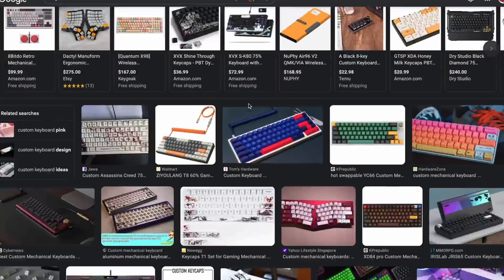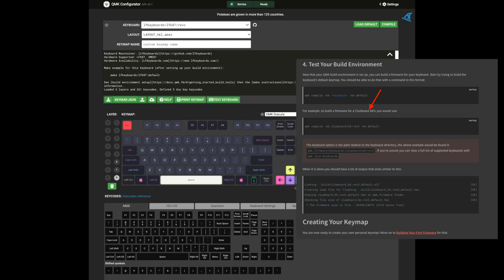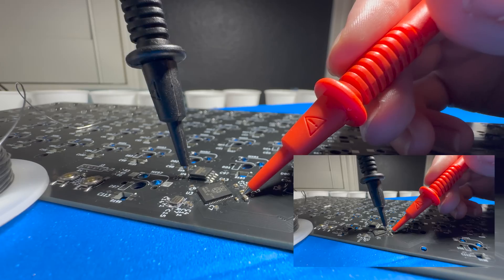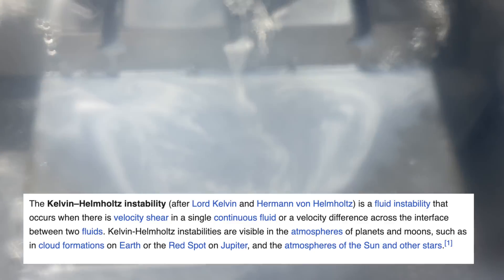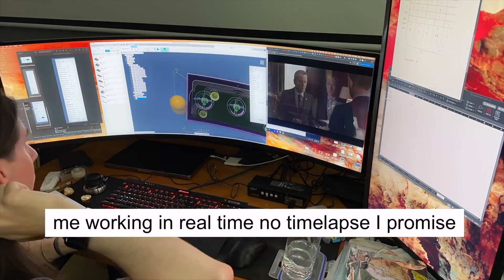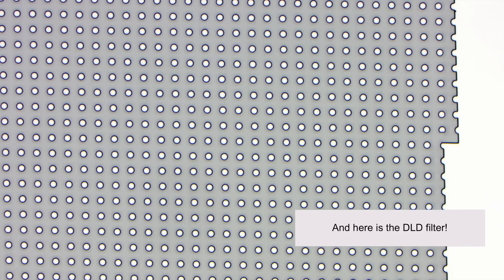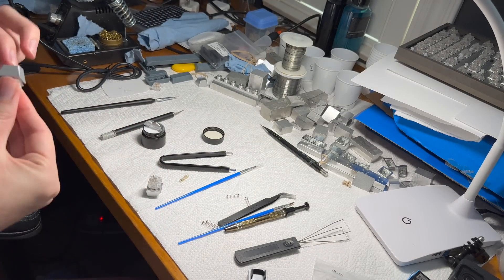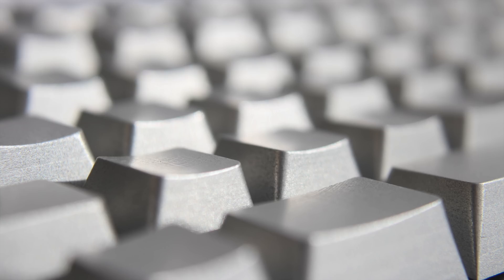Design and Fabrication of a Custom All-Metal Keyboard | banoa102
I design, code, fabricate and test an all-metal aluminum custom mechanical keyboard with a bespoke case, layout, PCB, and keycaps. An overview of the process is given for each aspect of the design, and I document the project through photos, videos, and memes. Approximately 800 hours were invested in the project, which I named the banoa102.

0:00 Intro
00:31 Making a Custom Mechanical Keyboard
01:12 PCB Design 1
02:32 Code Stuff
03:11 Interlude 1: Rambling
03:34 CAD
04:40 Simulation
05:10 PCB Design and Testing
06:21 Fabrication
08:07 Interlude 2: CNC Noises
08:25 Rambling and Fabrication
09:34 Wrapping Things Up
10:52 Side Quest: Keycap Machining
13:53 Showing Off Senior Capstone Project
14:21 More Keycap CNC Machining
15:09 Test Fitting Everything and Powering On
16:02 Anodizing Keycaps, Lubing Switches
16:36 Sound Test
17:09 Actually Wrapping Up
18:04 Photos Montage and Some Thoughts
18:56 Thank You
19:39 End